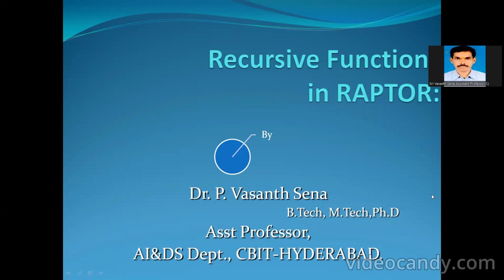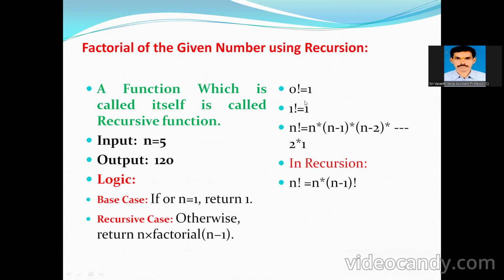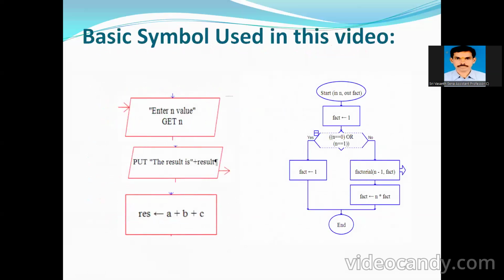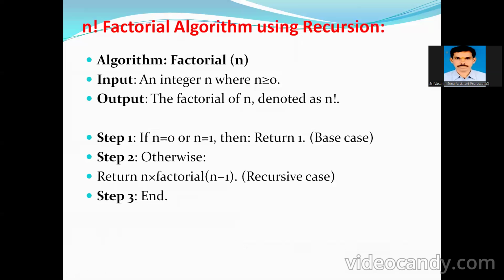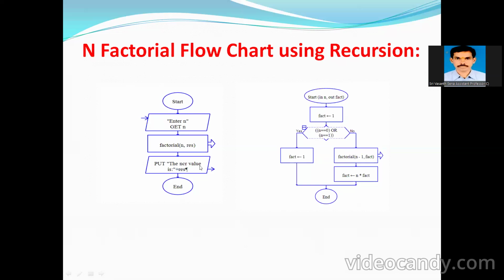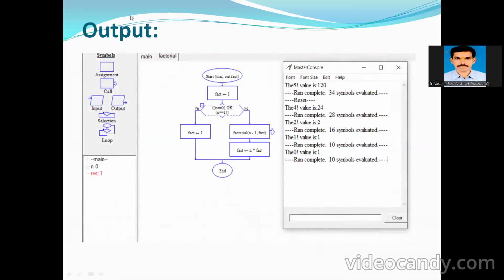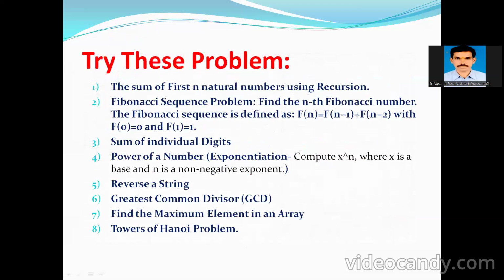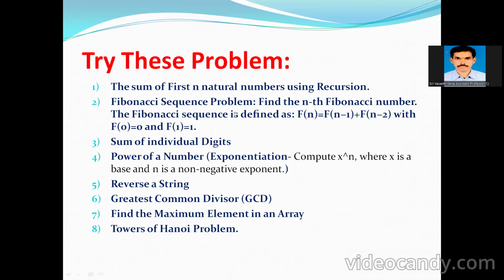recursion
Easy to implement but hard to understand.